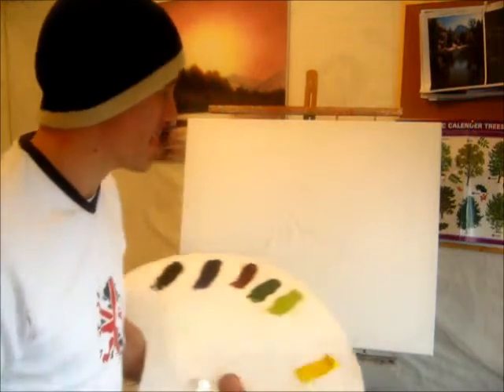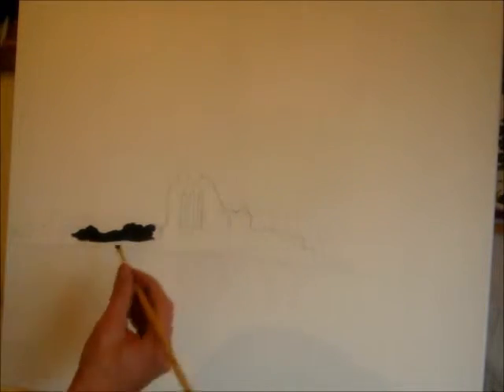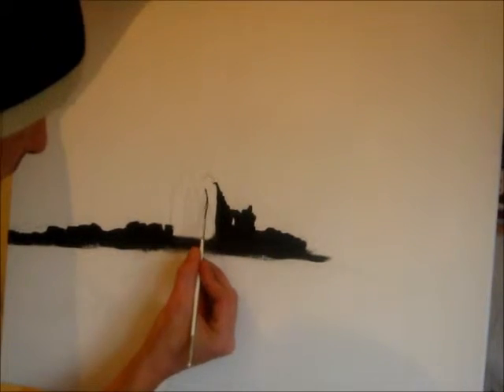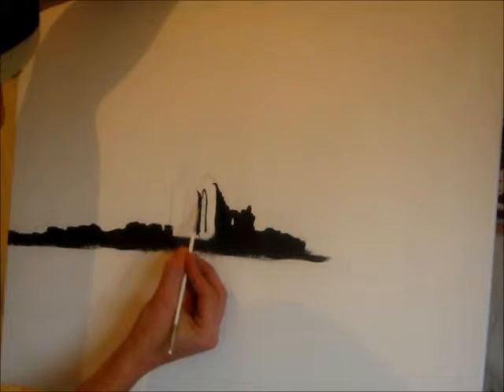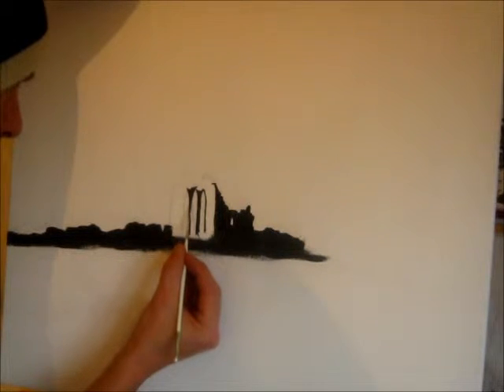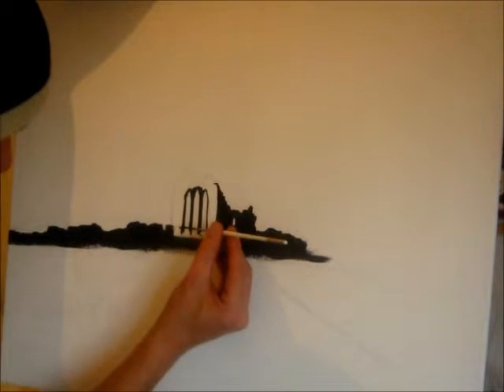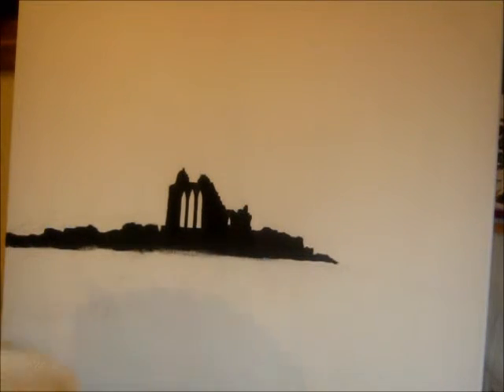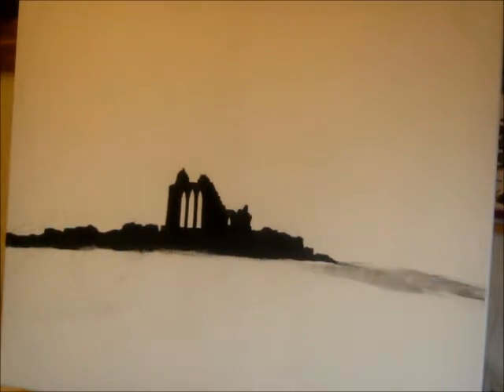Painting ireland p1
this video is a premium video and costs £8.99
to watch on ytube or download